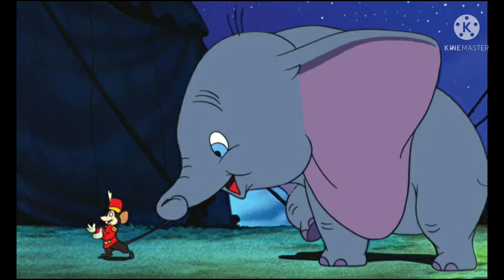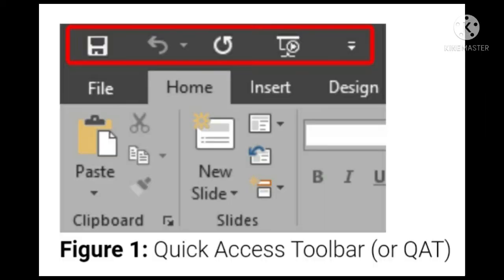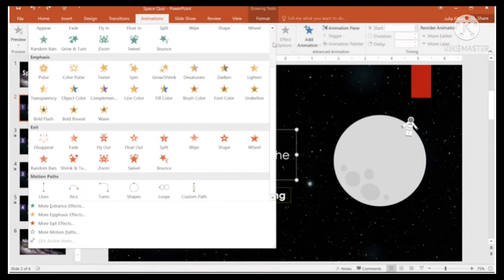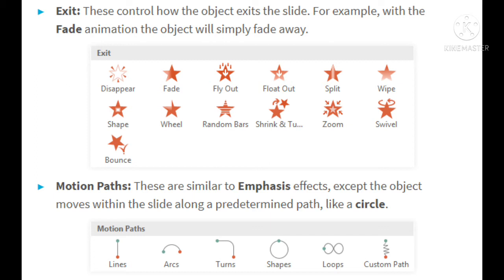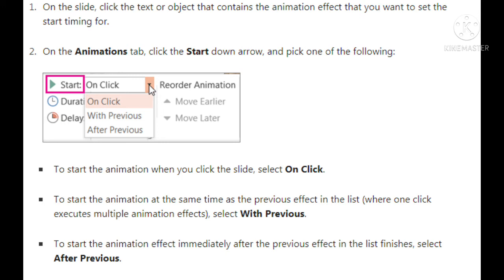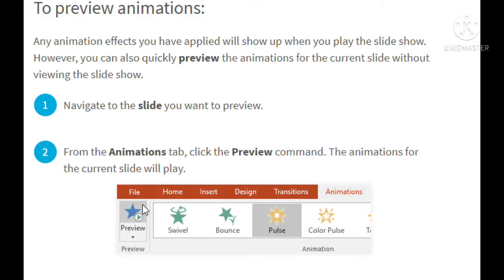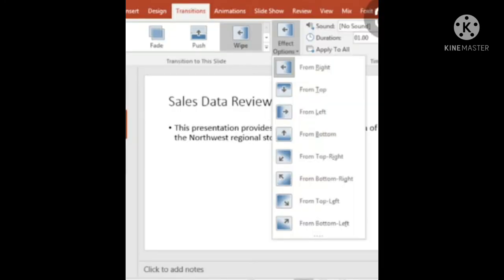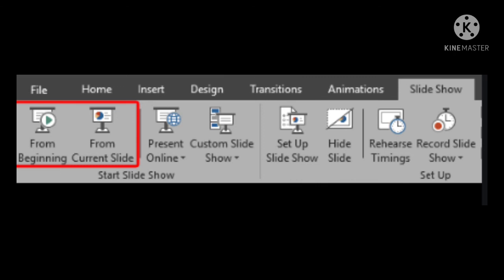IT CLASS 6 CH 3 PART 1